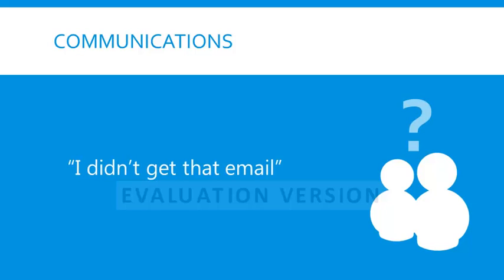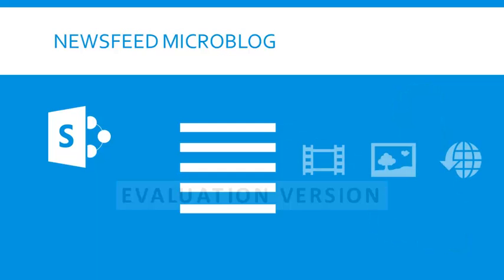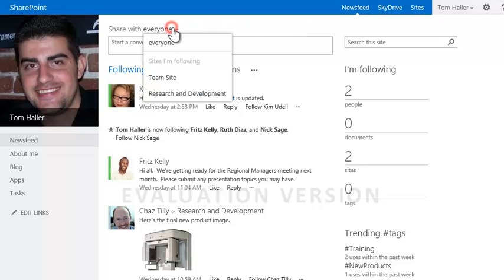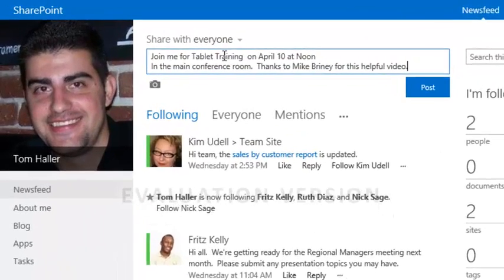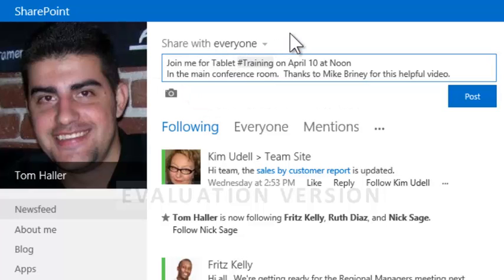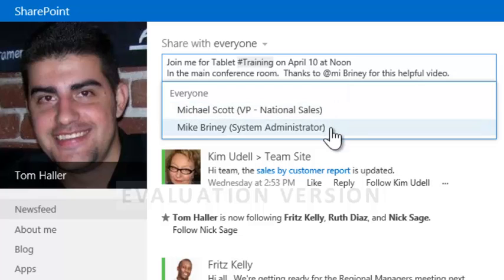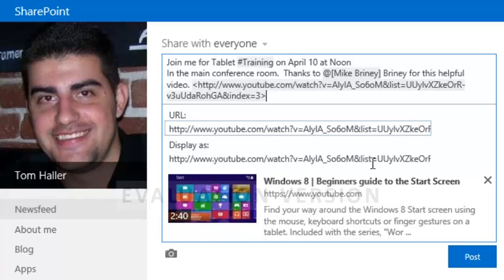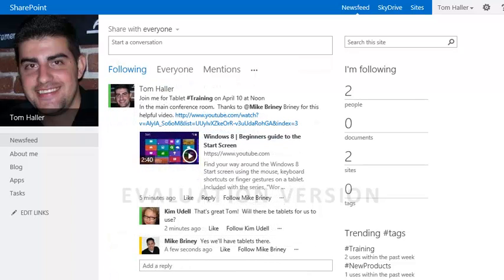SharePoint 2013: Social Newsfeed features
Learn how to add hashtags, mentions, and media to your SharePoint newsfeed